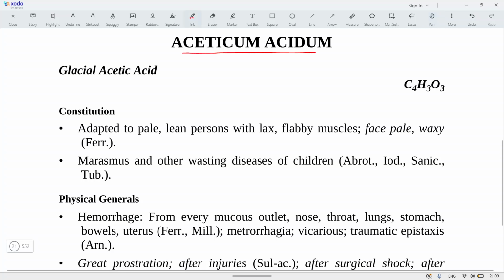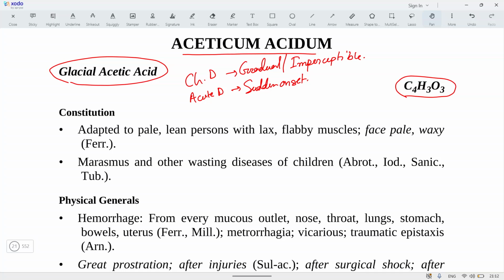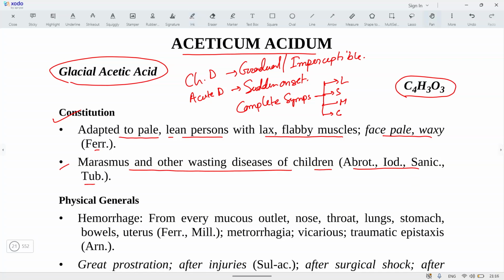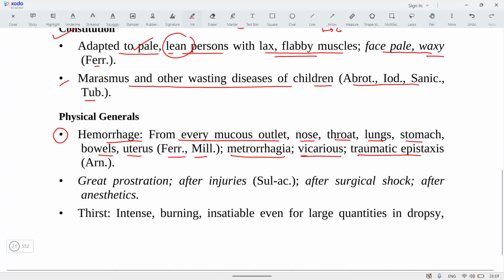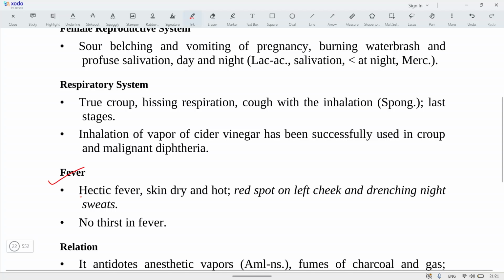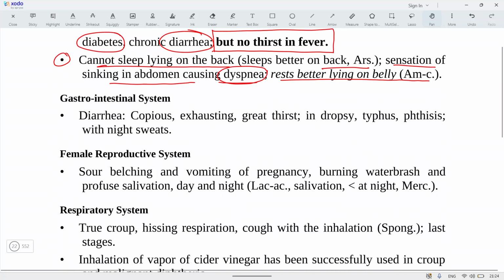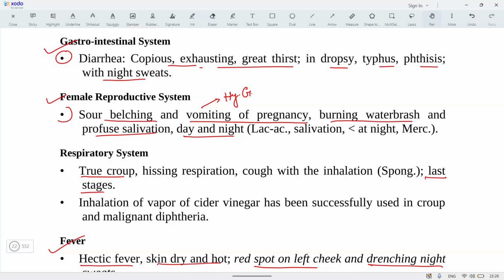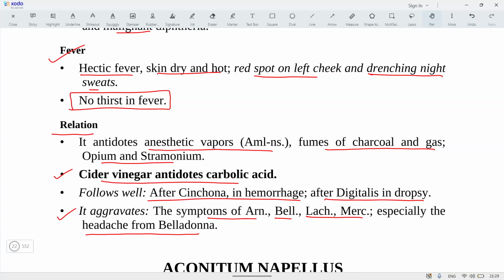Acetic acid || Allen's Keynote || In English || Homoeopathy || Materia Medica || Homoeoverse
🌿 Acetic Acid | Key Homoeopathic Remedy Explained

This video covers Acetic Acid, a valuable homoeopathic medicine commonly indicated in severe debility, rapid wasting, excessive thirst, and conditions with loss of body fluids.

🔹 Common indications:

Marked weakness and prostration

Emaciation with pale, waxy skin

Intense thirst for cold drinks

Profuse sweating or bleeding

Dropsy and diabetic complaints

📖 Explained in simple language for Homoeopathy students and beginners.